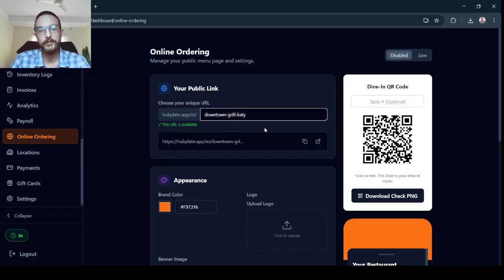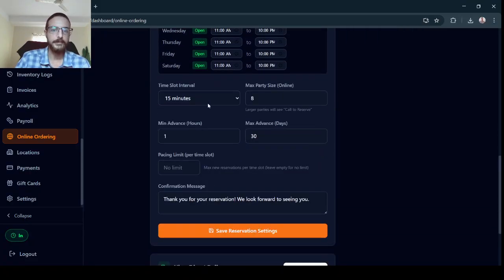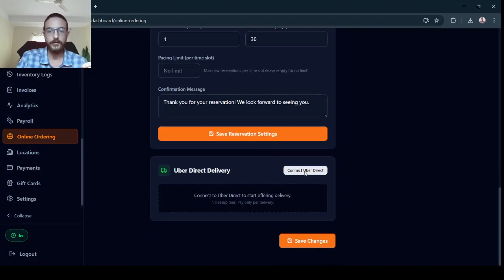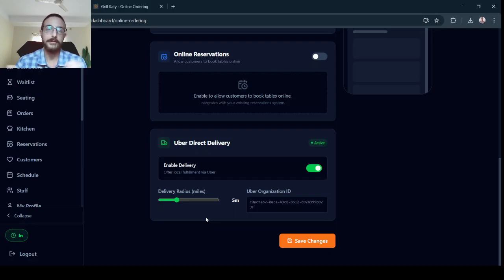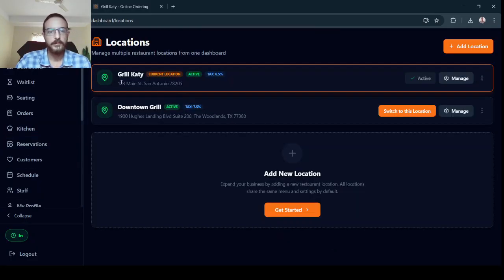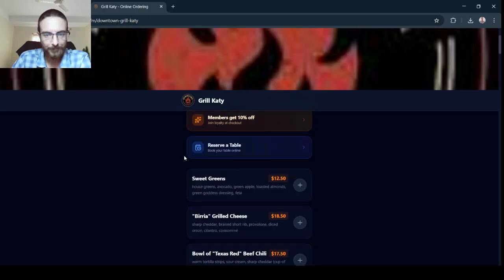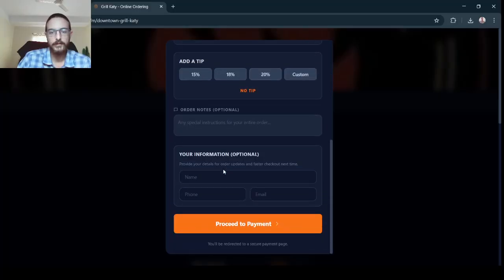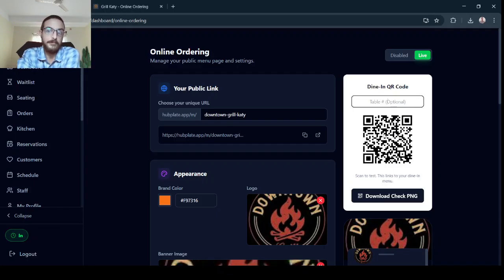HubPlate Tutorial: Online Ordering Setup –Custom URL, Uber Direct Delivery & Online Reservations #10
🚀 HubPlate Tutorial: Online Ordering Setup – Custom URL, Uber Direct Delivery & Online Reservations 🚀

In this step-by-step HubPlate guide, learn how to launch and customize your commission-free online ordering system in minutes. Set up a beautiful white-labeled ordering site with your own custom URL, toggle delivery on/off with seamless Uber Direct integration (bypassing 30% marketplace fees), and enable/disable online reservations directly on your site – all while keeping 100% of your revenue.

Perfect for owners and managers who want to drive direct orders, reduce third-party costs, and give guests a branded, frictionless experience that syncs perfectly with your POS, menu, and inventory.

Key features covered:

• Creating your white-labeled online ordering site with a custom domain/URL
• Toggling delivery on/off and connecting Uber Direct for logistics (no extra commissions)
• Enabling/disabling online reservations with real-time table availability
• Customizing site appearance, menus, hours, and pickup/delivery options
• How orders flow instantly to your POS, KDS, and inventory for automatic deductions
All inside HubPlate’s zero-fee, AI-powered platform that eliminates transaction commissions and puts more profit directly in your pocket.

Ready to capture more direct orders and ditch the delivery app fees?

and launch your online ordering today.

If you’re searching for the best commission-free online ordering, white-label restaurant ordering, Uber Direct integration, restaurant delivery setup, custom restaurant website, or online reservation system in 2026 – HubPlate makes it simple and profitable.